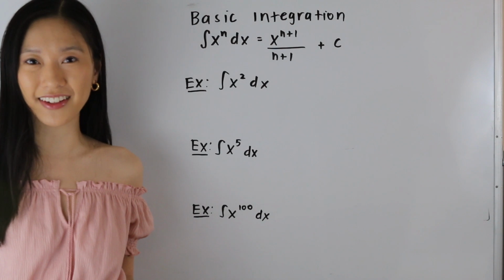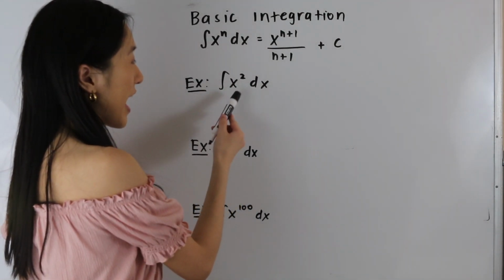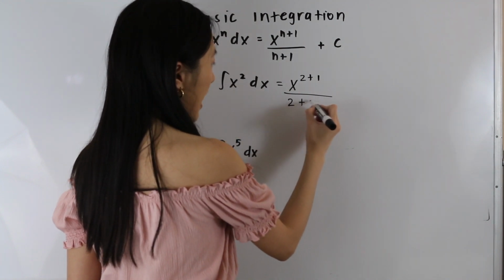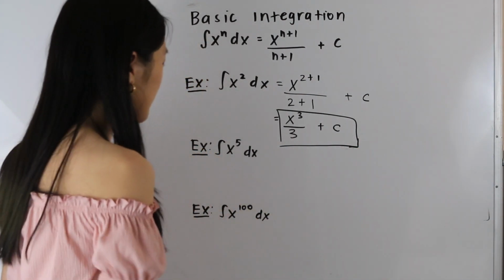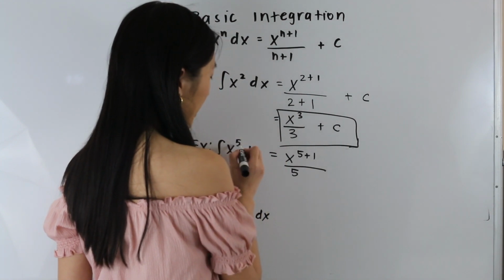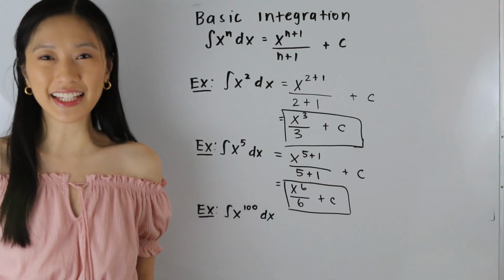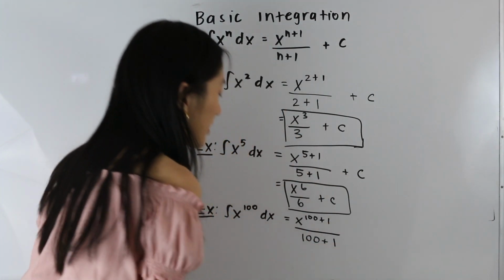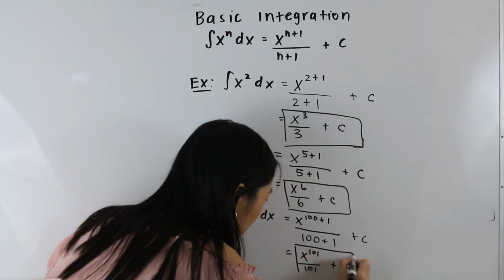Integrals - Basic Integration | Math with Janine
In this video tutorial, I demonstrate how to evaluate an integral of the form x^n.